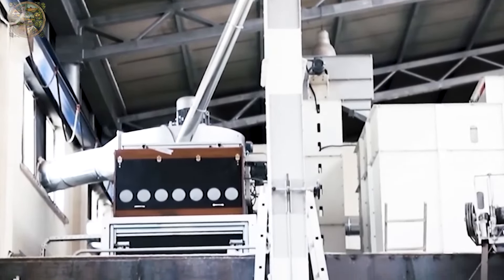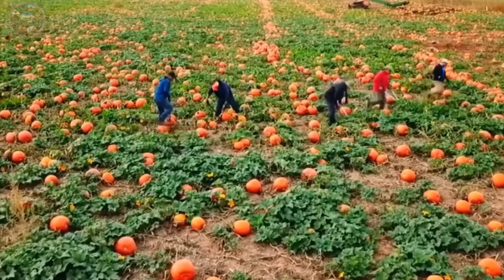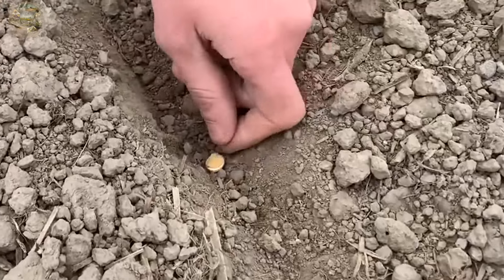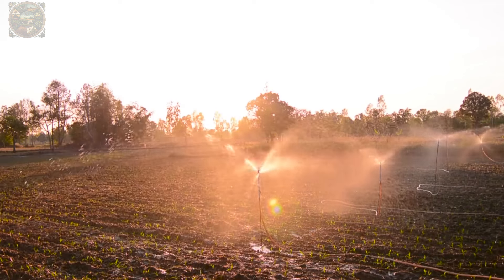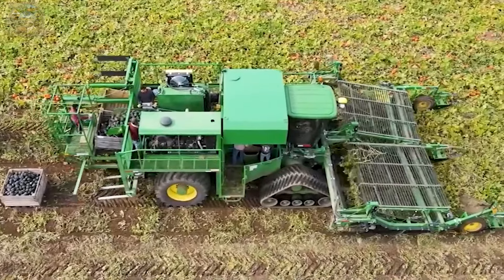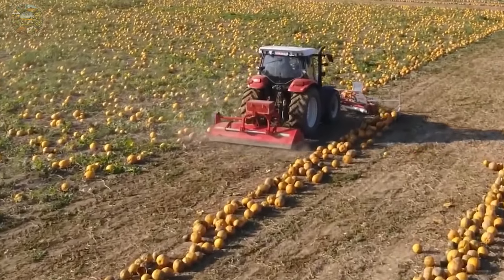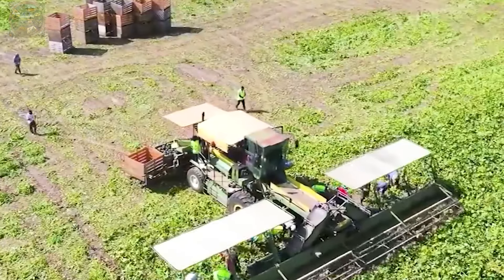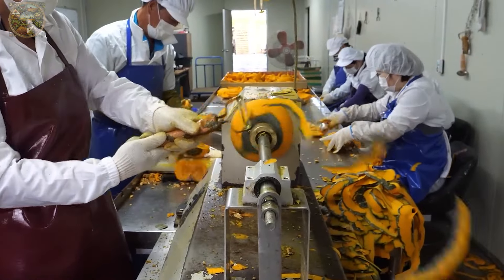How To Produce 1,1 Billion Pounds Of Pumpkins In America | Farming Documentary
Producing 1.1 billion pounds of pumpkins in America is a remarkable feat that showcases the efficiency and innovation of modern agricultural practices, as depicted in farming documentary that delve into the intricacies of pumpkin farming.
The process begins with careful planning and preparation by farmers across the country. They select prime agricultural land, optimize irrigation systems, and employ advanced techniques to maximize crop yields in farming documentary. Planting season sees vast fields adorned with pumpkin vines stretching as far as the eye can see.
Farming documentary offer a glimpse into the meticulous care and attention given to each pumpkin plant as it grows and matures. Farmers monitor soil health, control pests and diseases, and ensure optimal growing conditions throughout the season.
Harvest time is a bustling period captured in farming documentary, where specialized equipment and skilled labor come together to gather the bountiful harvest. Tractors equipped with pumpkin harvesters carefully navigate the fields, collecting ripe pumpkins with precision and efficiency.
Sorting and packaging facilities play a crucial role in the post-harvest process, ensuring that pumpkins meet quality standards before they reach consumers. From traditional jack-o'-lantern varieties to specialty pumpkins for culinary use, farming documentary showcase the diversity and versatility of pumpkin production in America.
The success of producing 1.1 billion pounds of pumpkins is not just a testament to the hard work of farmers but also to the technological advancements that drive modern agriculture. These documentaries not only educate but also inspire a deeper appreciation for the agricultural industry's role in providing food and resources on a massive scale in farming documentary.
► Emison Newman Farming Documentary is a place to help you discover great things about technology in the field of agriculture, livestock technology, processing technology and food processing technology, etc.